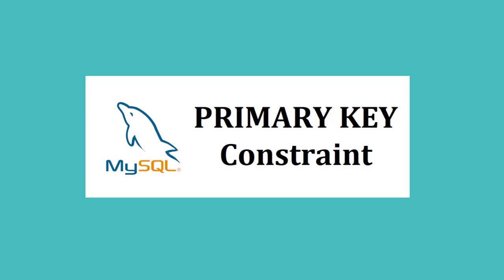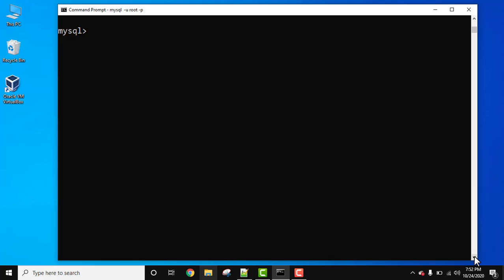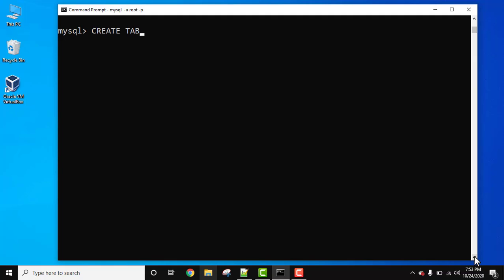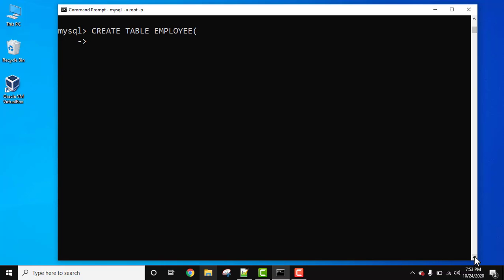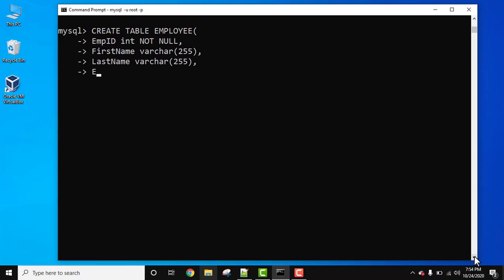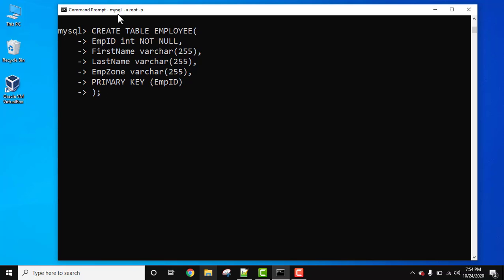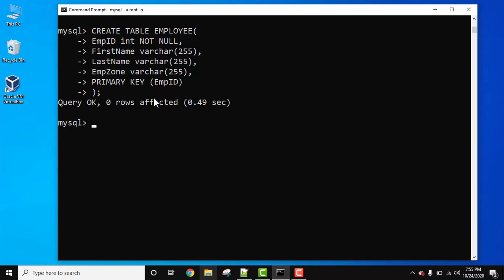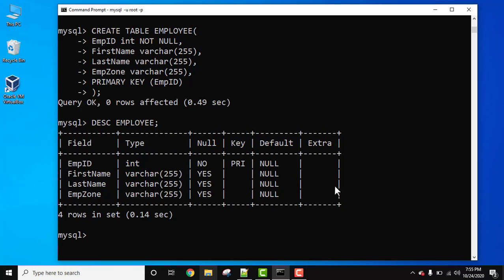Primary Key Constraint in MySQL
Learn how to work with the PRIMARY KEY Constraint in MySQL. A PRIMARY KEY uniquely identifies each record. Note, a Primary Key column can never have NULL values.